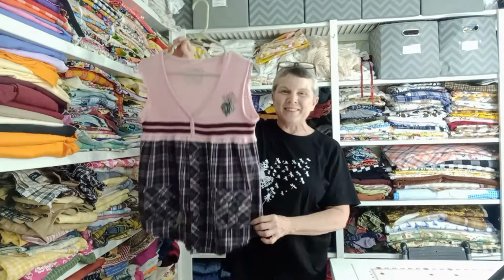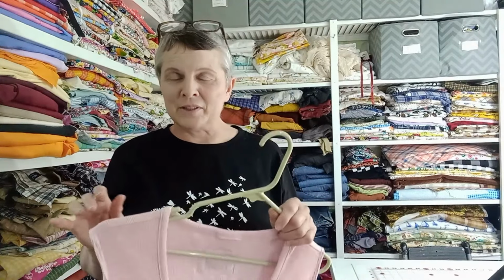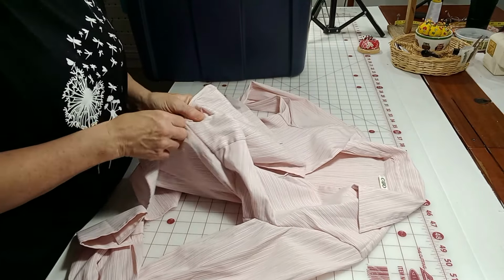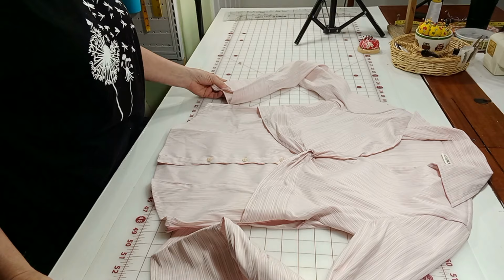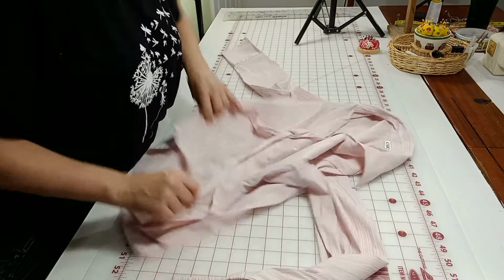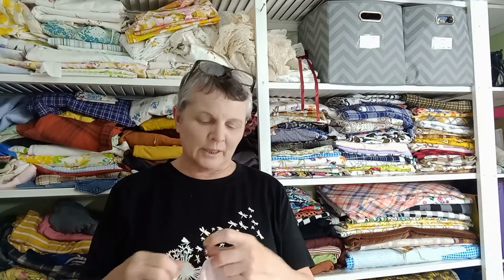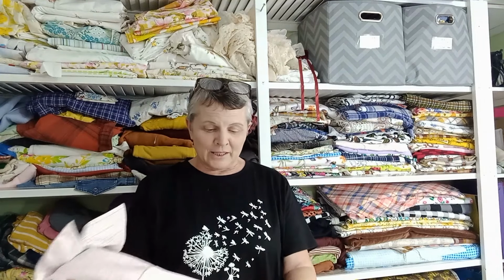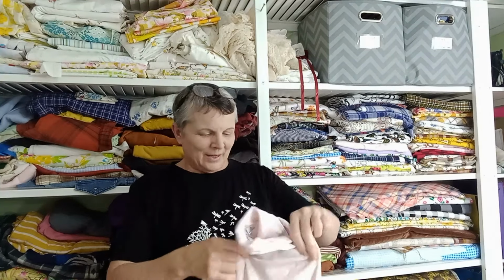What is in that Tote Episode 11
What did I make with the pink sweater?